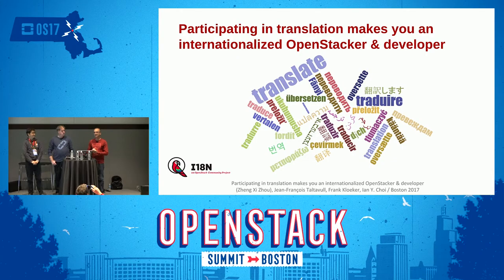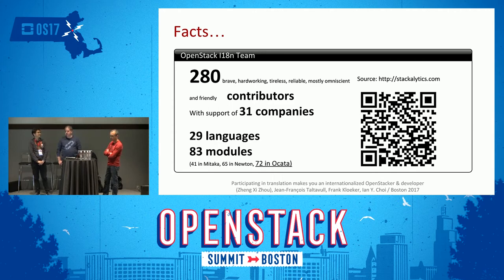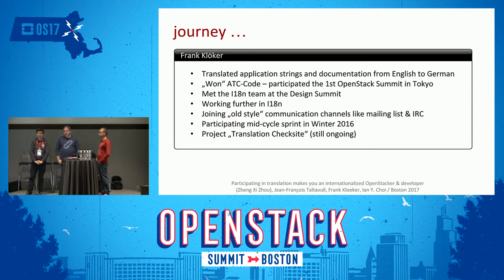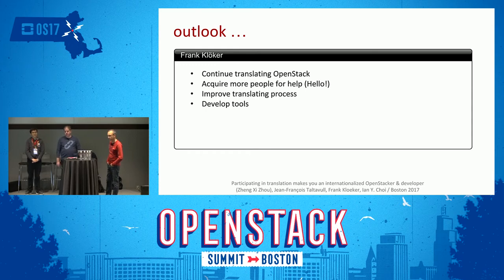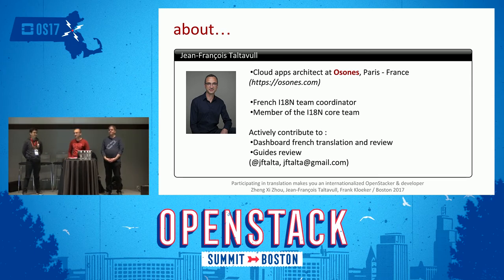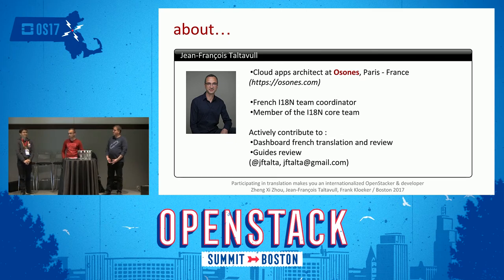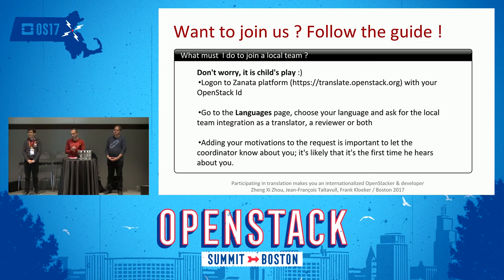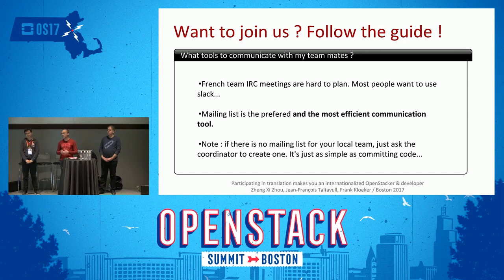Participating in Translation Makes You an Internationalized OpenStacker and Developer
Are you afraid to be involved in OpenStack community? Are you still hesitating to be an OpenStacker as you might think it's too difficult for you to be a code contributor? Here is an opportunity for you to be an OpenStacker RIGHT NOW, RIGHT HERE. You can start as an I18n translator if you 1) are comfortable with your native language and 2) have passion for localization. We have hands-on demonstrations and guidance on how to be a translator for your native language. By starting your contributor p